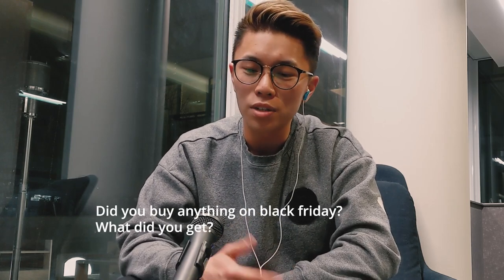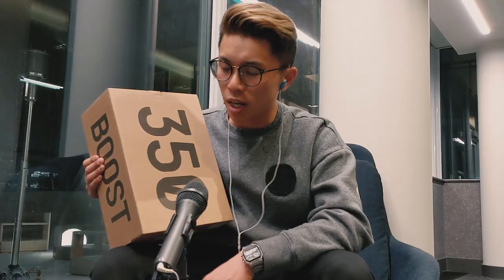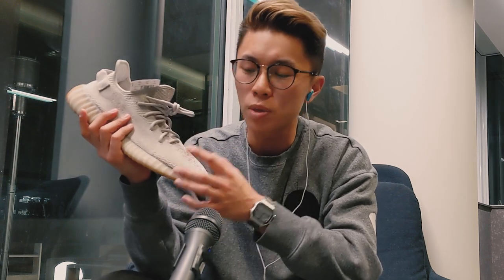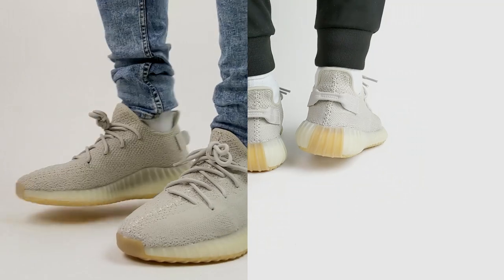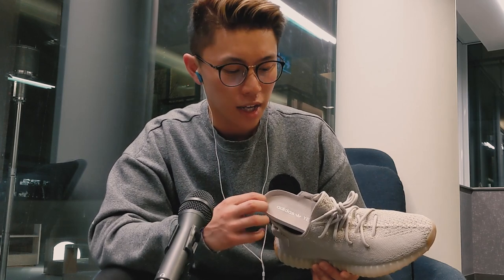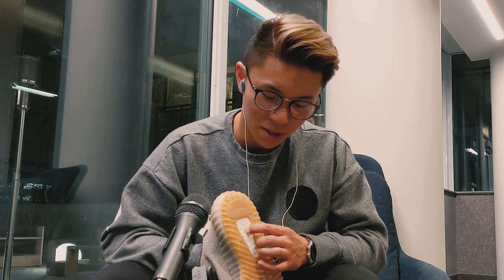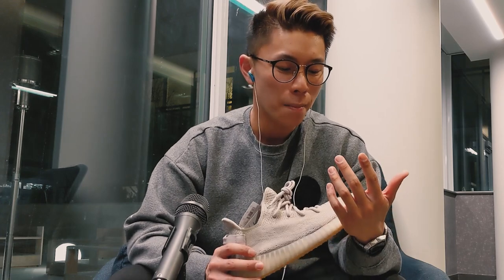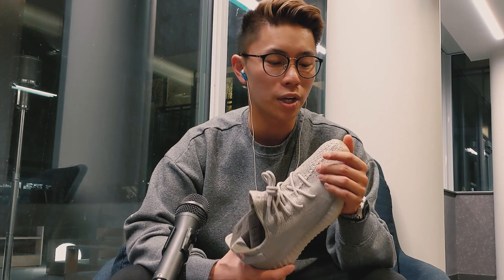Sesame Yeezy 350 V2 , is it boring or hype? On Feet and Review Shot entirely on the Google Pixel 3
I've taken a creative break to see what direction I can bring this channel to. Besides that, the new Yeezy 350 V2 is awesome. The new colorways are certainly simple but definitely outstanding.

I shot this entirely on the google pixel 3 to see if its possible to capture great quality visuals by using just composition alone and not relying on professional quality equipment.